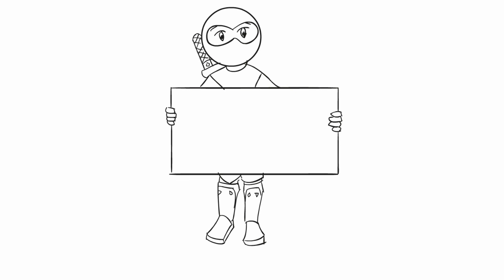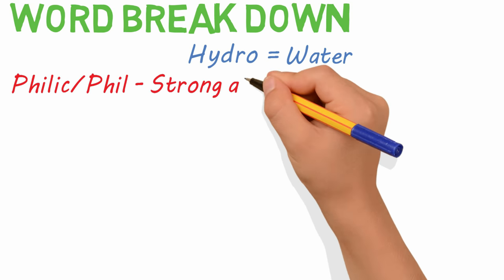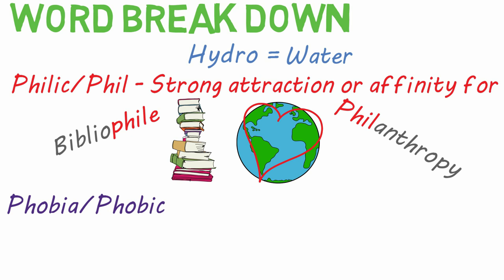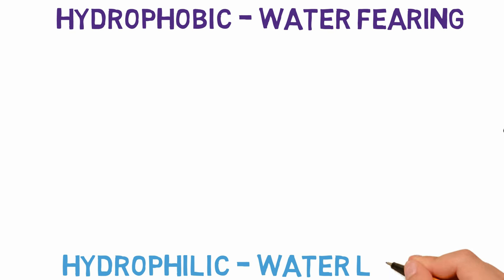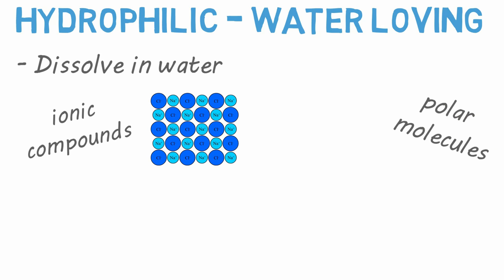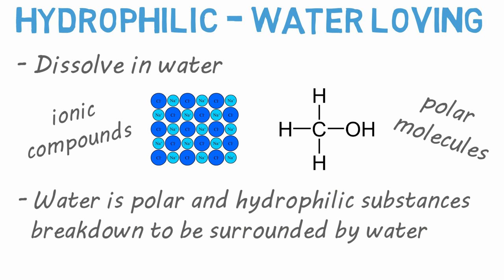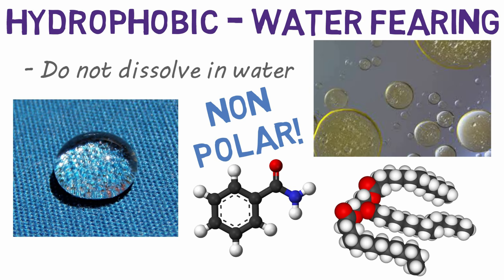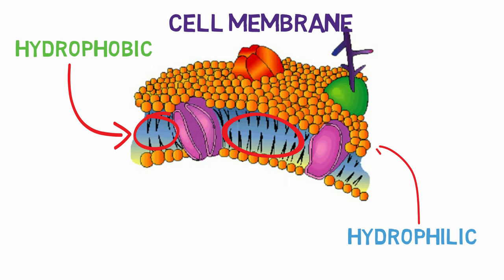Hydrophilic vs Hydrophobic | Substances | Cell Membranes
Learn about Hydrophilic and Hydrophobic substances and how they interact with water.

Thanks for stopping by, this is 2 Minute Classroom and today we’re discussing hydrophilic vs hydrophobic substances.

Let’s start boradly and break down the words. Hydro, as you may know, means water.

Philic or phil means a strong attraction or affinity for something. A bibliophile is someone who loves books, and philanthropy literally means the love of humanity.

Phobic or phobia, on the other hand, means fear of. Common uses are Arachnophobia, fear of spiders and Xanthophobia, fear of the color yellow.

So hydrophobic means water fearing or water hating while hydrophilic means water loving.

Now let's let’s take a more scientific approach.

Hydrophilic substances dissolve in water. These include ionic compounds like salts and polar molecules like alcohols. Most ingredients in any drink are hydrophilic, and thus, dissolve in water. This is because water is polar and hydrophilic substances breakdown to be surrounded by water.

Hydrophobic substances, however, do not easily dissolve in water. They repel it. Oils and other fats as well as non-polar molecules are hydrophobic. Ever seen waterproof fabrics? They use hydrophobic material.

These concepts become very important when talking about the cell membrane, or phospholipid bilayer. This membrane has both hydrophobic and hydrophilic portions and allows our cells to function properly and safely. I’ll make a separate video about the awesomeness of the cell membrane and link it below.

SO that’s pretty much it for hydrophilic and hydrophobic.

I also want to give a quick shout out to MissMaris and her channel. She is a student like many of you and her videos are truly a blessing.